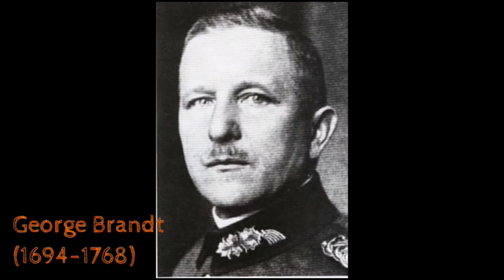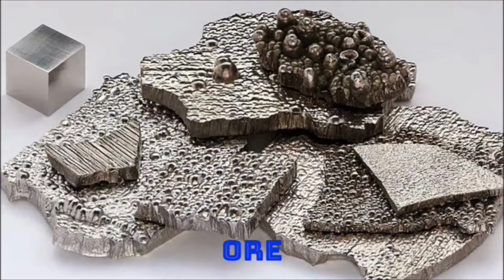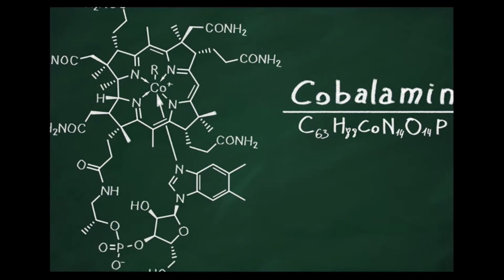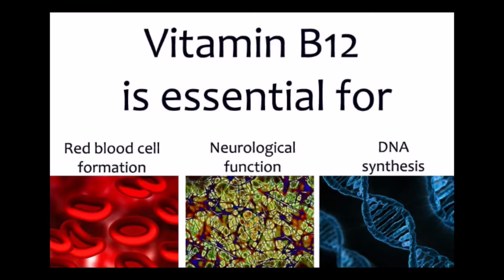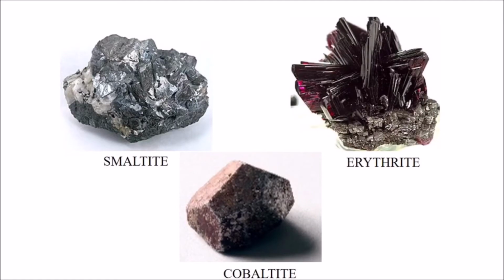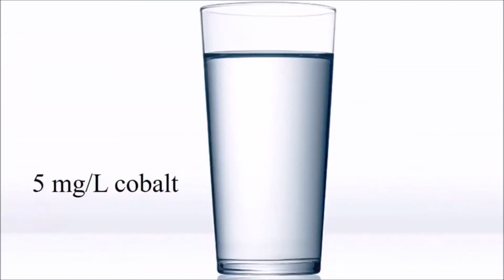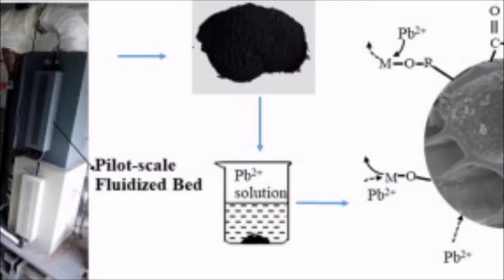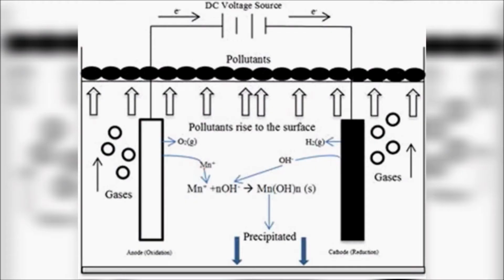Facts for COBALT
The talk is about characteristics, source, pollution, solution, application and toxicity for cobalt